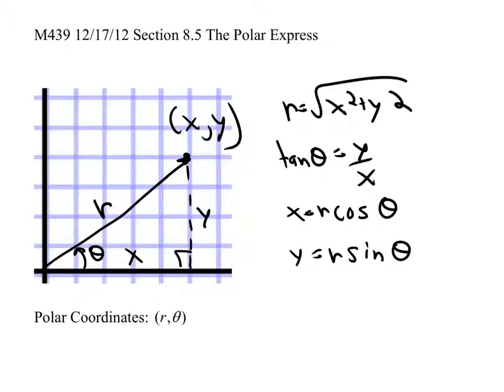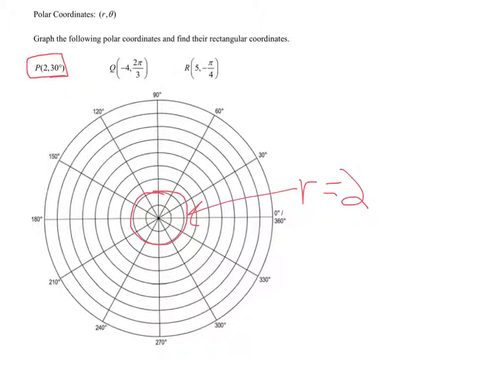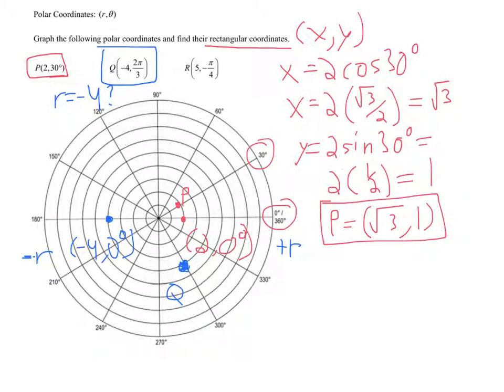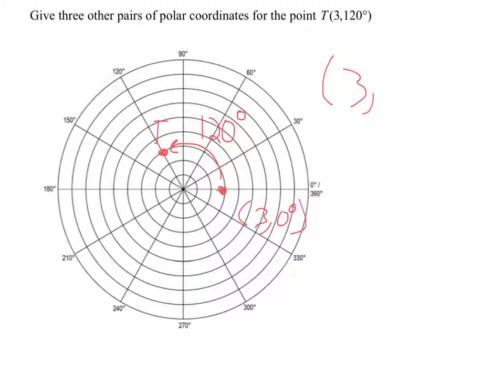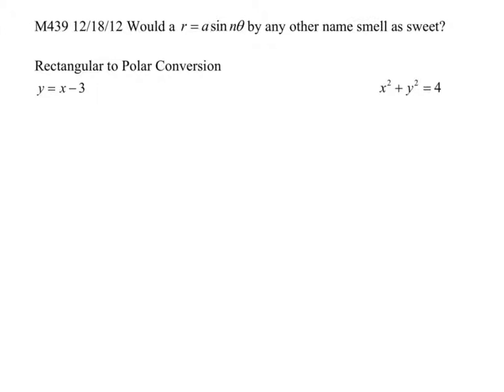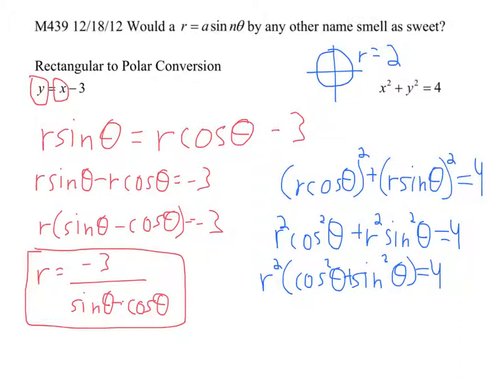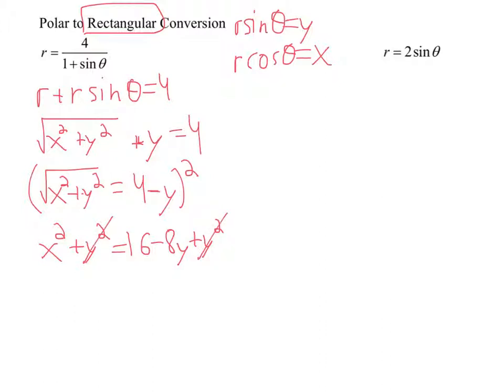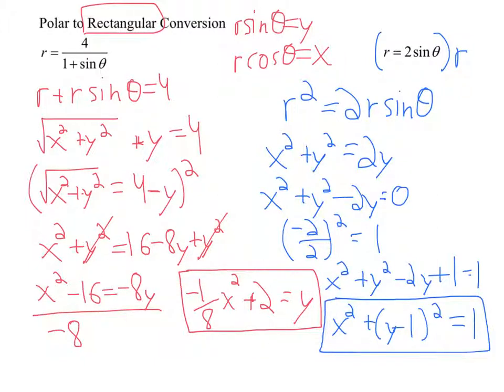M439 Section 8.5 Day 1